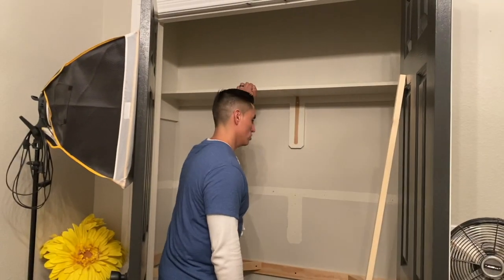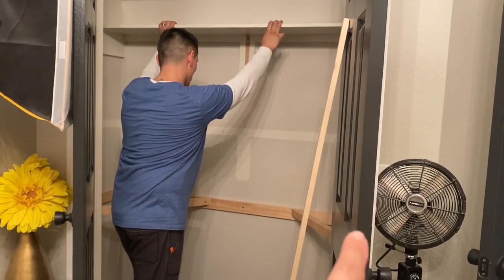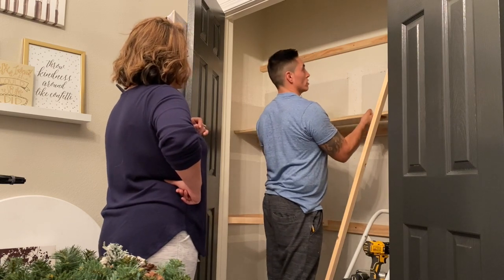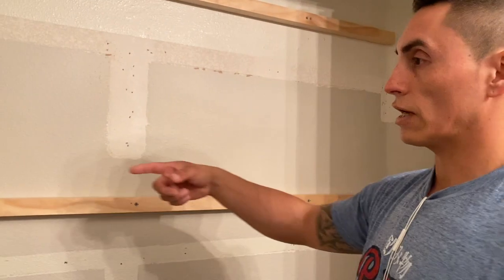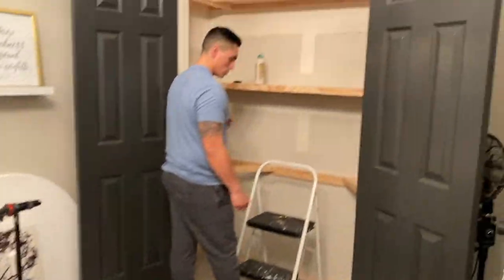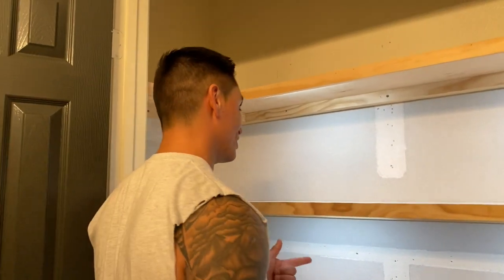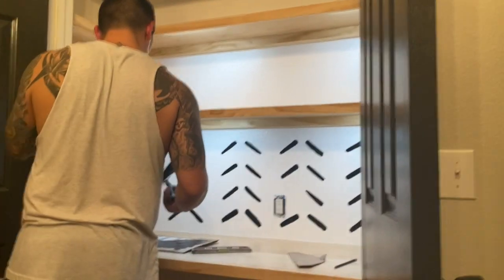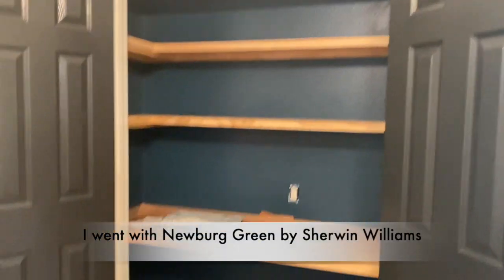SPARE CLOSET INTO AN OFFICE SPACE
We started this project at the beginning of the year because I needed an office space. Fast forward to now and we'll also be using this space for school. We never quite finished it because I just couldn't figure out what to do with the walls. Lol! 8 months later and just in time for school she's ready!

For daily interaction with us be sure to follow on ig